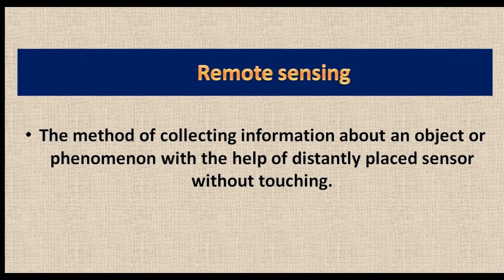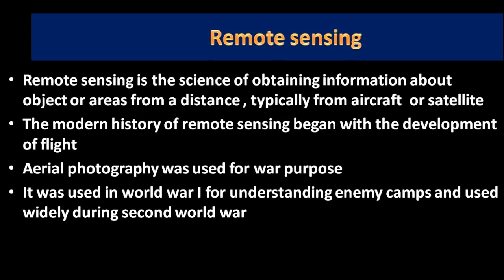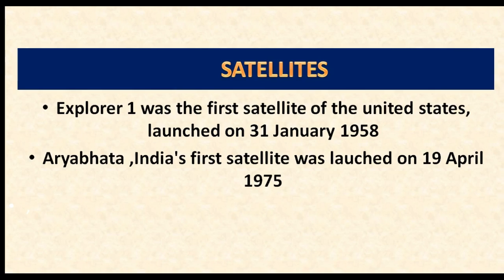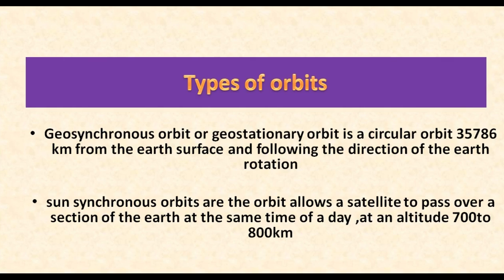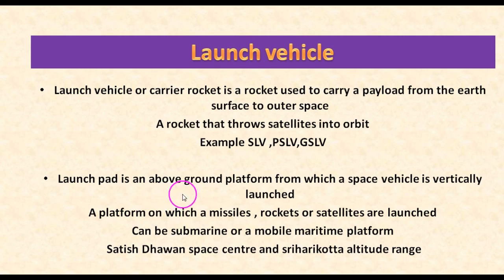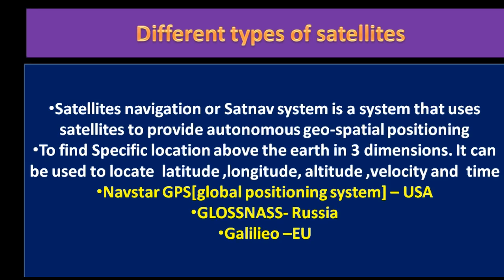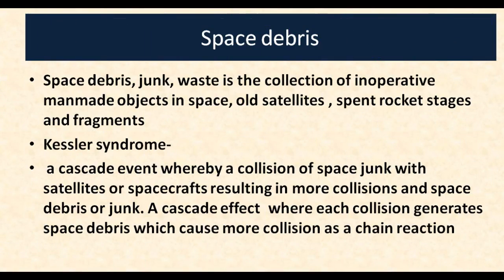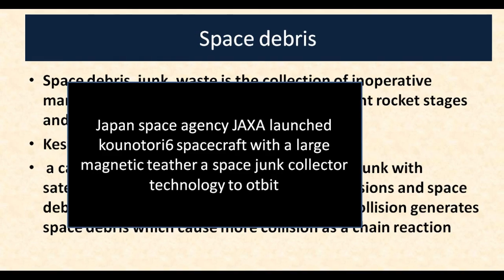Remote sensing ,satellites , space tecchnolgy ,UPSC ,IAS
1.Remote sensing history
2.remote sensing usage
3 .Satelite history
4. Launch vehicle, launch pad
5.different types of satelite
6.satelite navigation, communication satellite, Earth observation satelite
7.Space station.
8.GPS,GLOSANASS,GALILIO.BeiDo,IRNSSS.